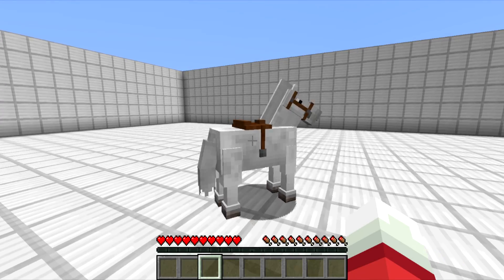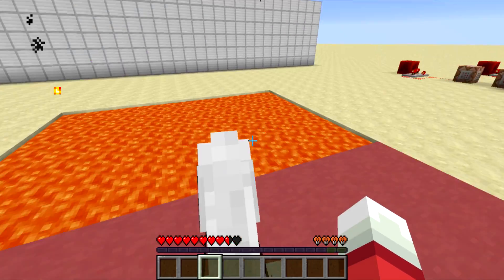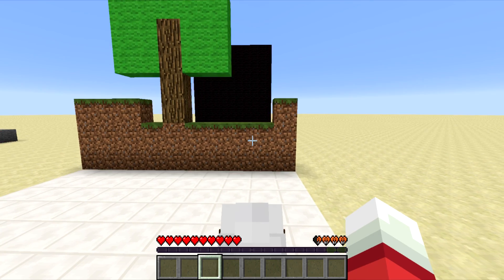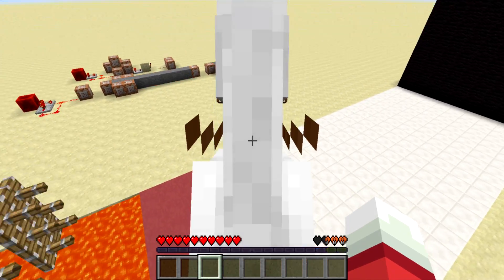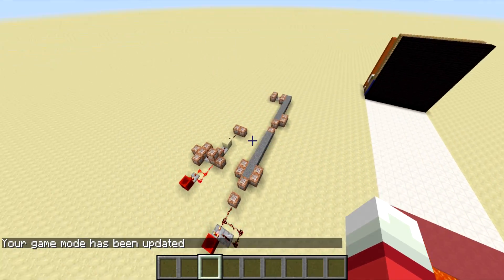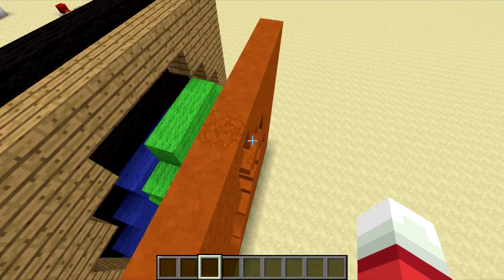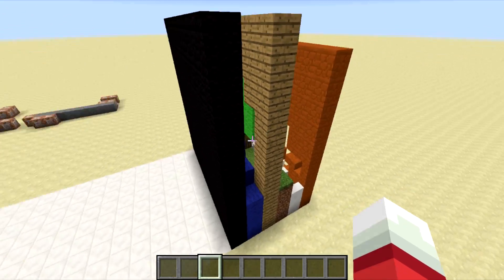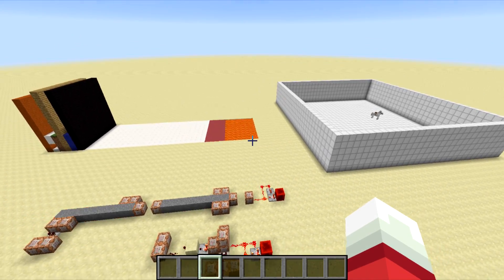Human Tetris in Minecraft (aka Hole in the Wall)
A Minecraft version of the Japanese game show "Human Tetris" (aka "Hole in the Wall").